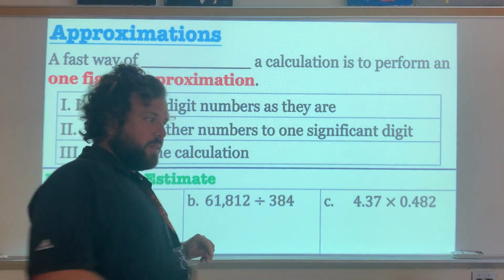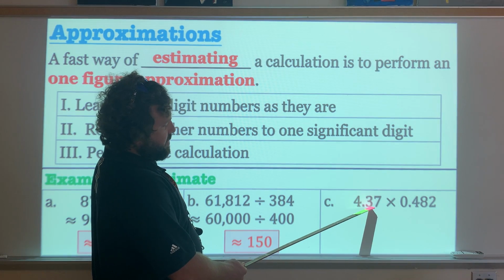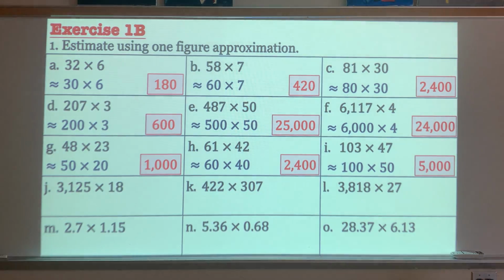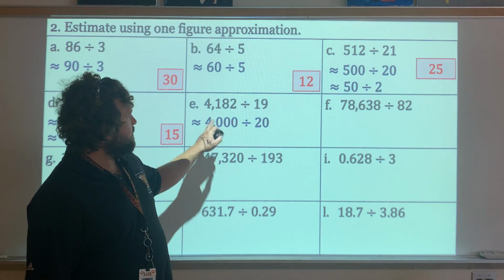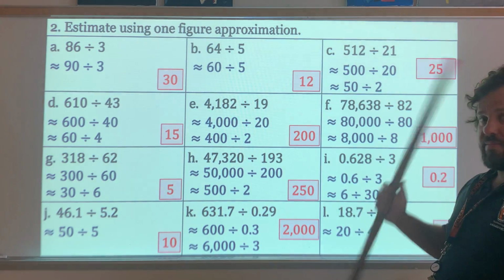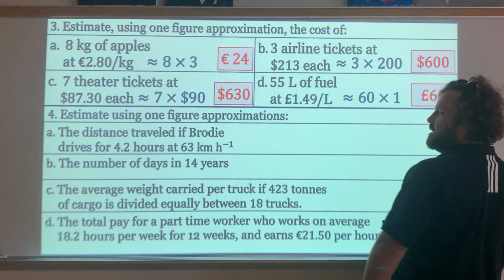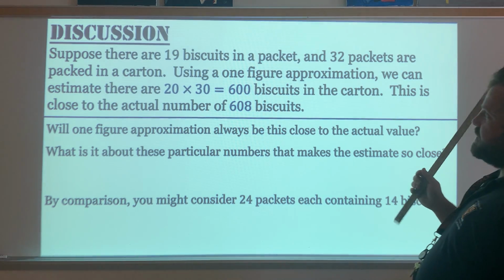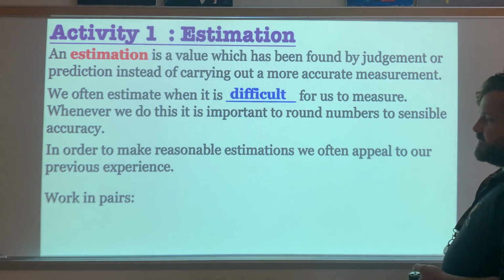1.B : Approximations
Estimating using one figure approximations.